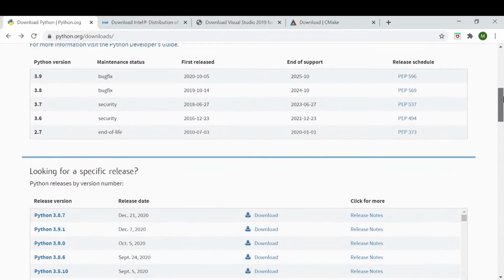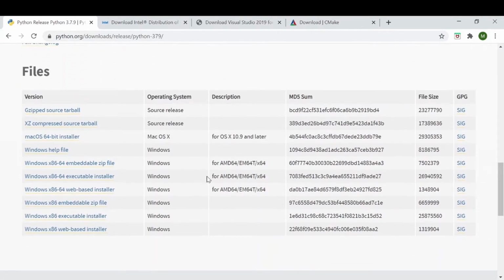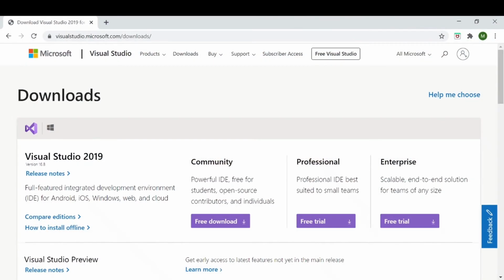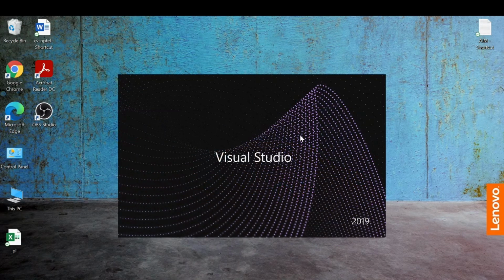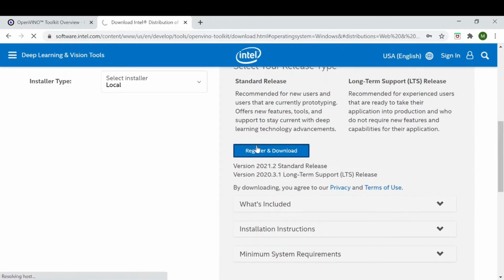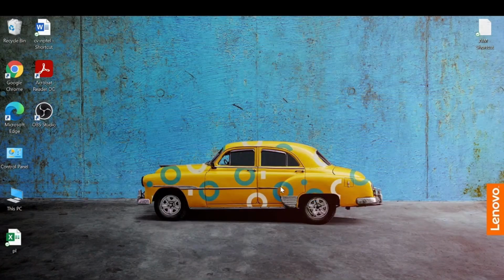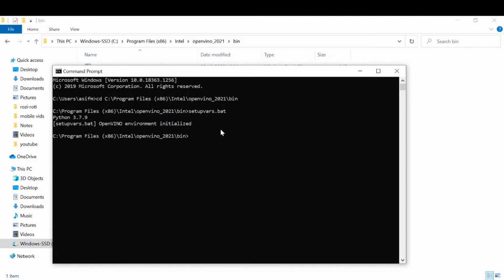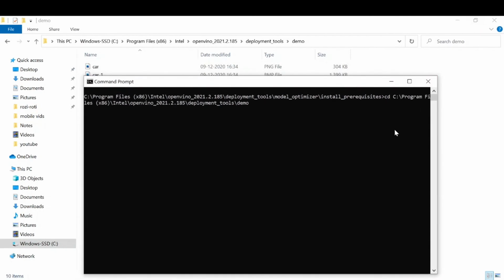OpenVINO Toolkit installation Windows | Tutorial | Computer Vision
How to install openvino for windows?

This video will show you how can install Intel's OpenVINO Toolkit step by step.

⌛ Timestamps ⌛

0:00 - Introduction
0:12 - Python installation
1:56 - OpenCV installation
3:12 - CMake installation
5:15 - Visual Studio C++ installation
8:10 - OpenVINO Installation
13:13 - Configuring OpenVINO and MO
17:54 - Verifying Installation

⭐️ Links ⭐️